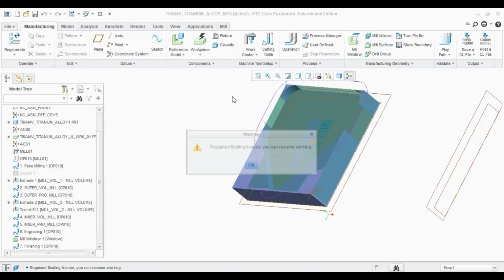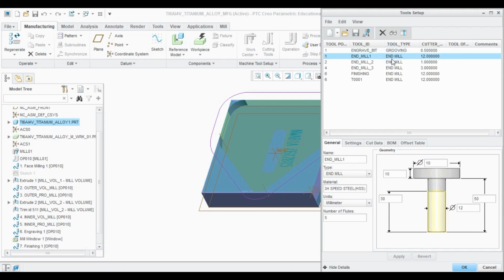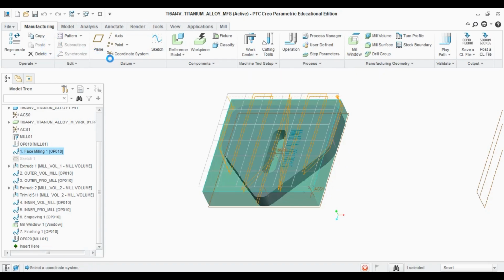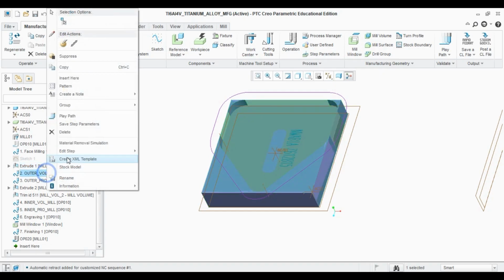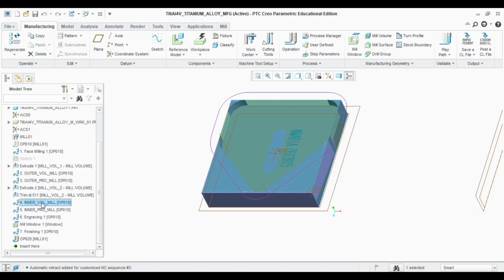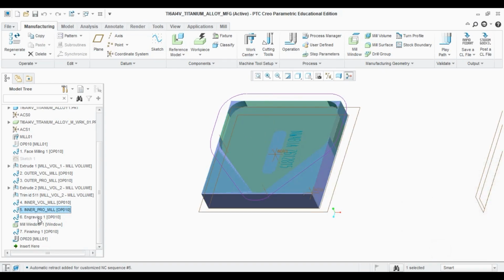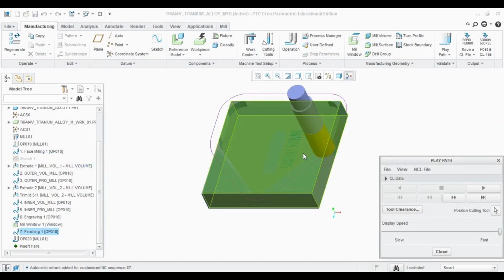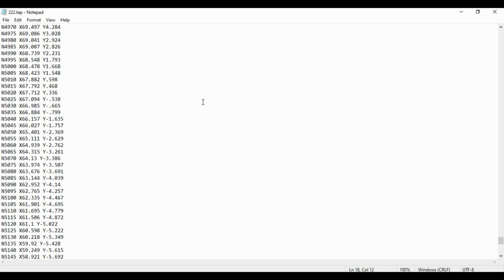212EN Video Presentation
212EN Smart Manufacturing Project